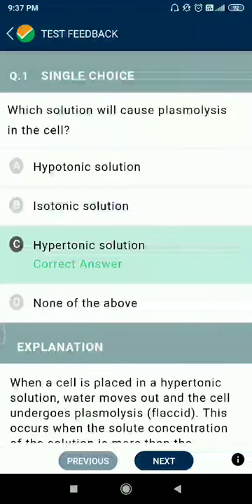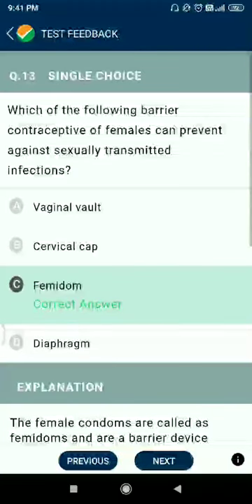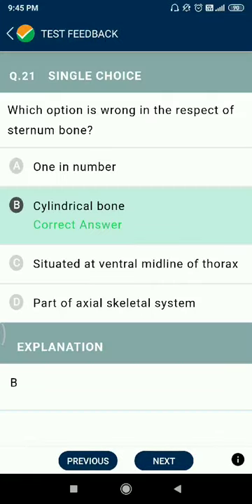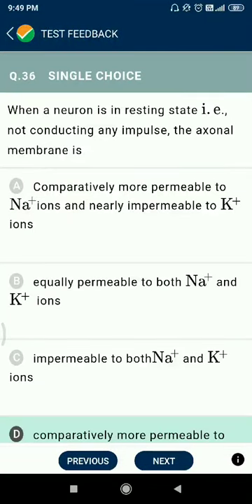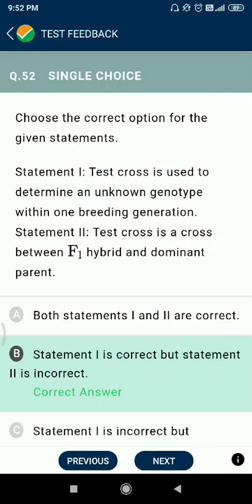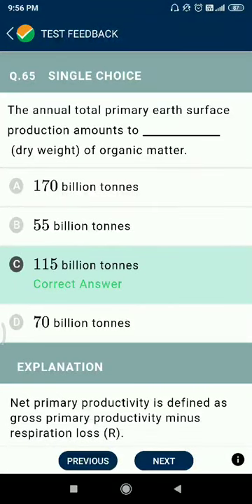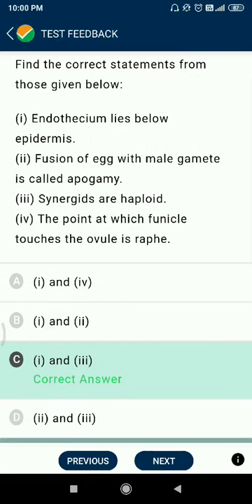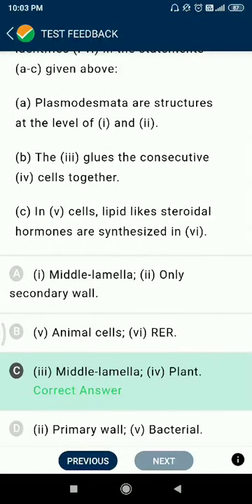NTA ABHYAS TPC - 39 MOCK TEST PAPER || NEET - 2021